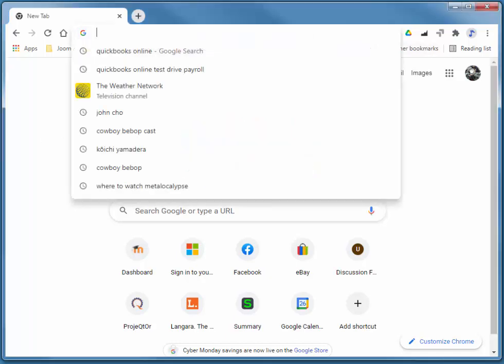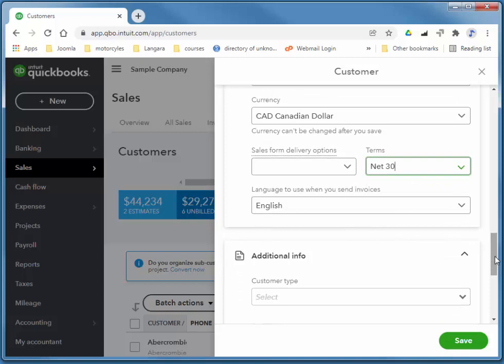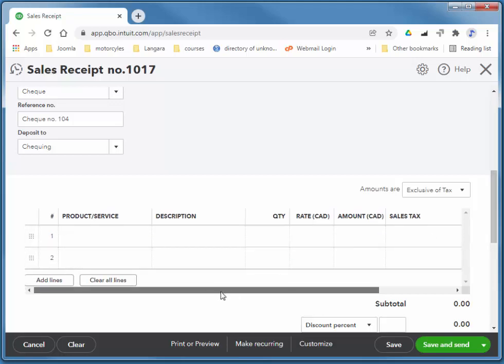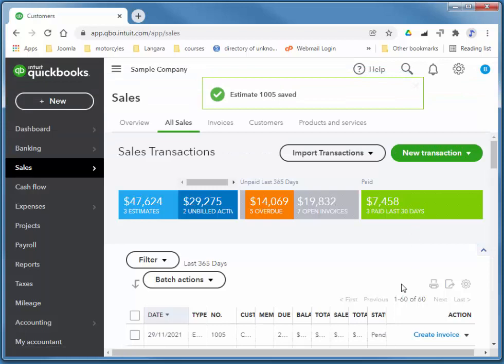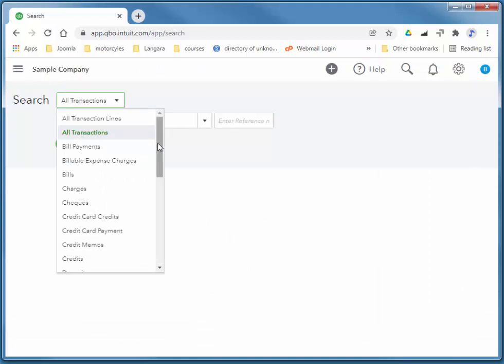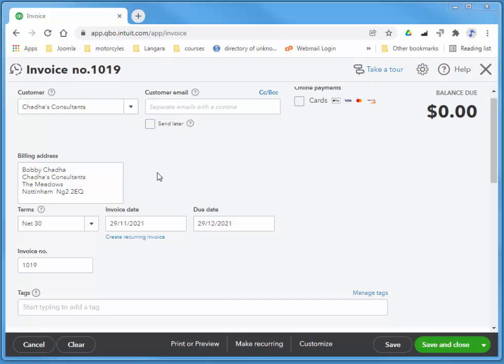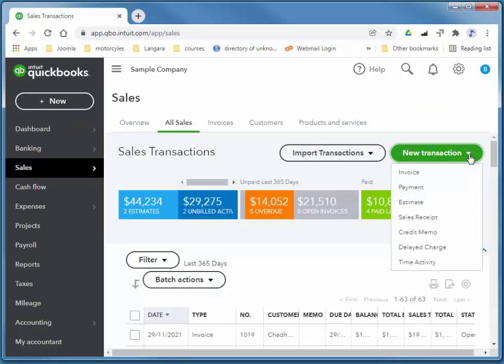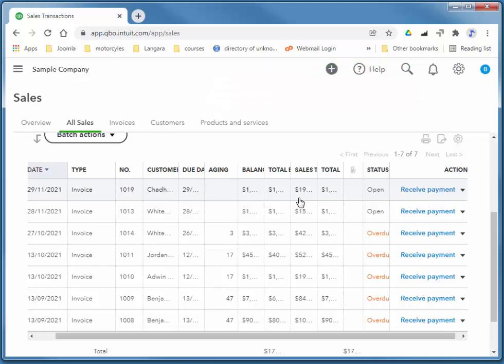QuickBooks Online - Accounts Receivable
QuickBooks Online: Adding customers, receipts, invoices, estimates, credit memos, customer payments and recurring invoices